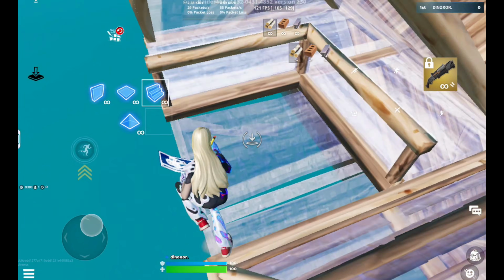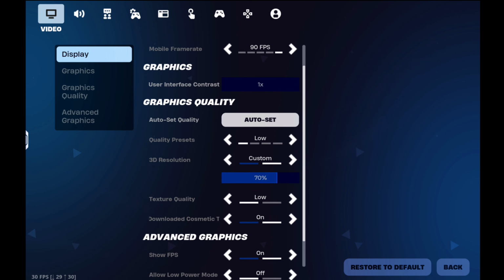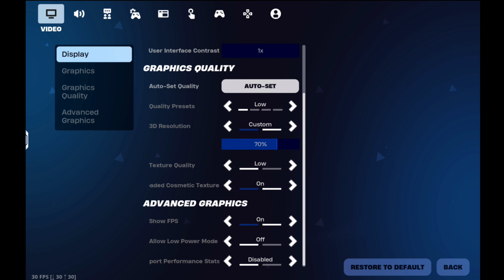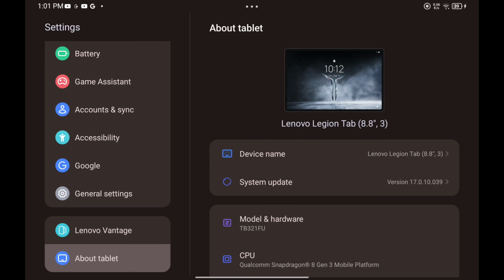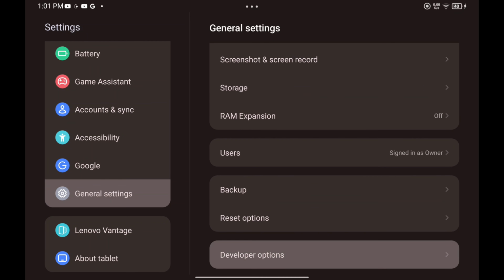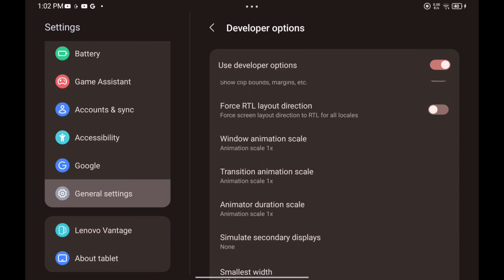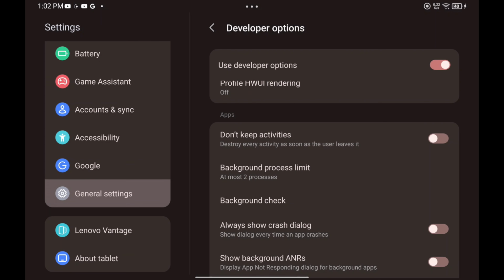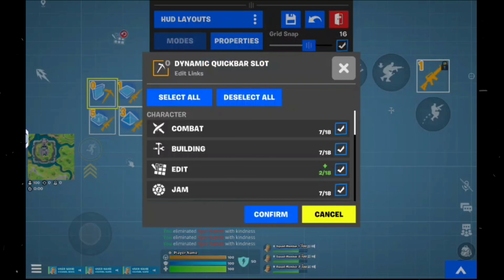How To Fix LAG & Get MORE FPS On Fortnite Mobile In 2026 (Boost FPS + No Delay) Android/iOS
Device 📱:
Lenovo Legion Tab Gen 3

Play style 🖐️:
5 Finger Claw

Played On 🎮:
Natively on the Fortnite App